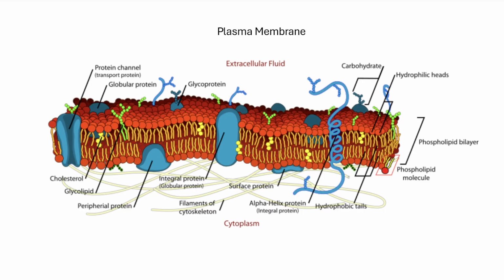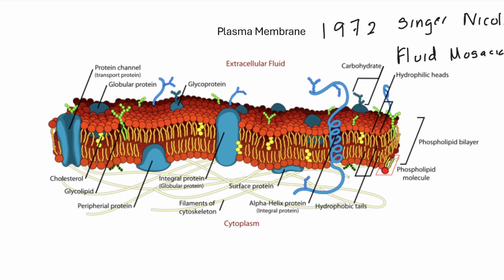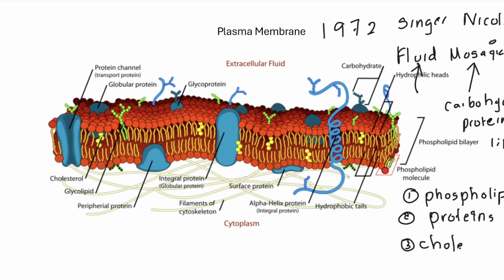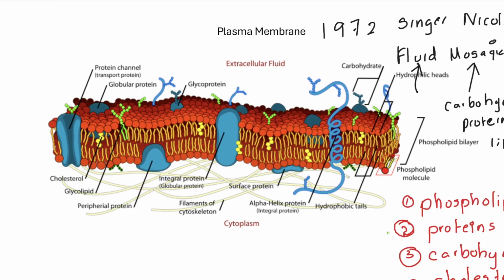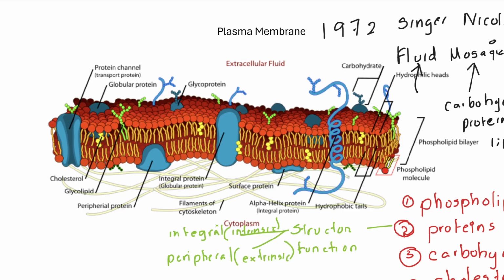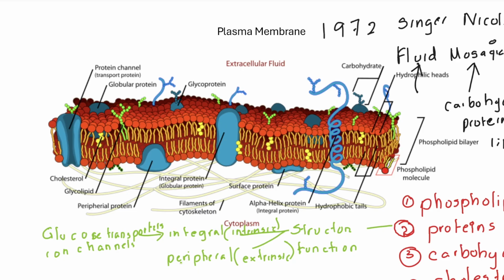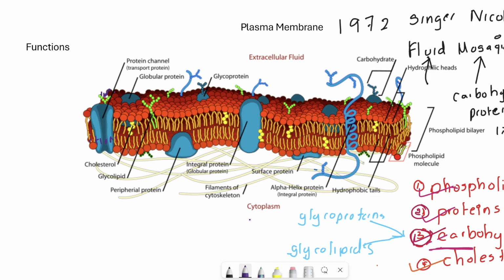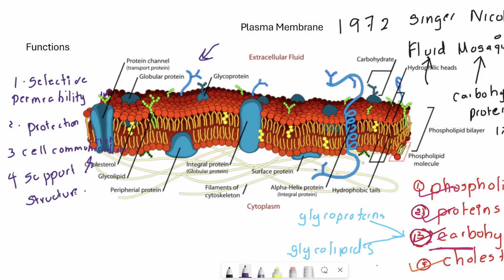The Structure and the Functions of Plasma membrane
🧬Structure and Functions of the Plasma Membrane | Cell Biology Basics 🧫
In this video, we explore the structure and vital functions of the plasma membrane — the protective barrier of all cells. Learn about the ,fluid mosaic model, phospholipid bilayer, and the roles of proteins, cholesterol, and carbohydrates in maintaining cellular function. Understand how the plasma membrane regulates what enters and exits the cell, maintains homeostasis, and supports communication and transport. Perfect for students and anyone curious about biology!